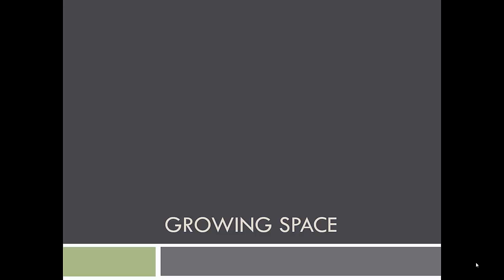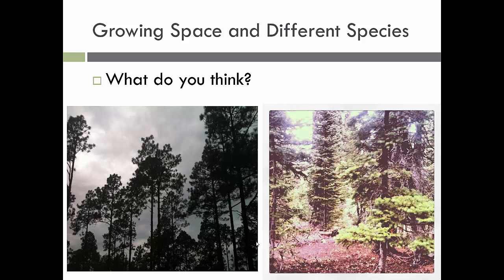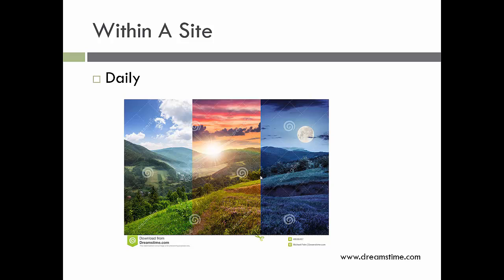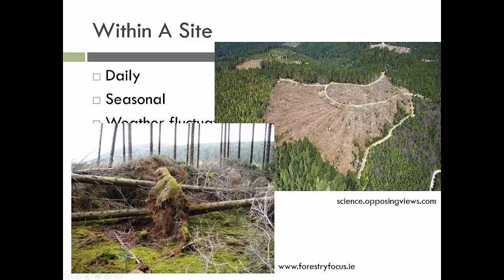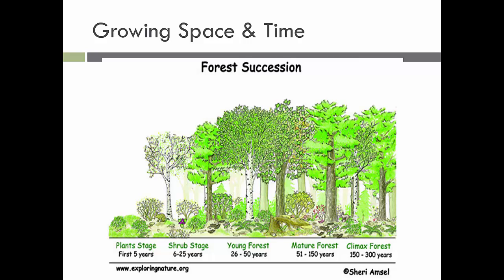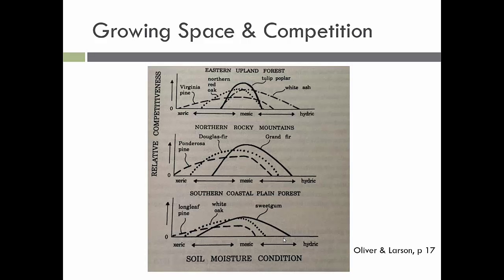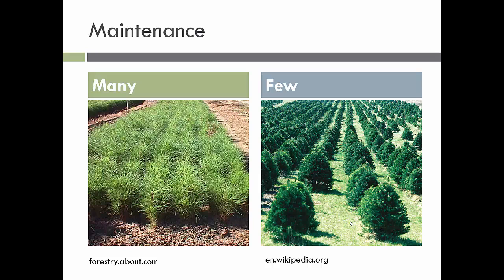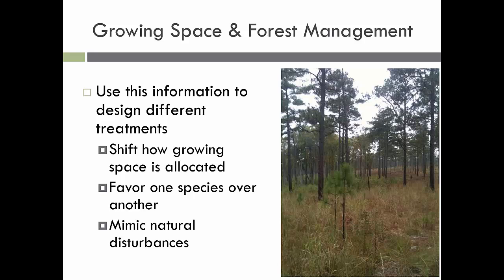Growing Space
This is a lecture for FNRM 3411/5411 on growing space.